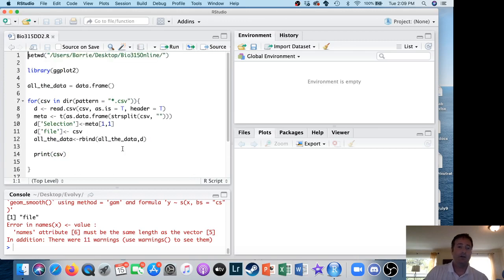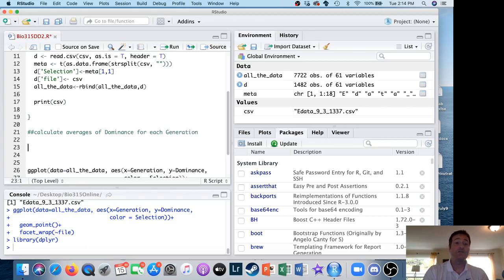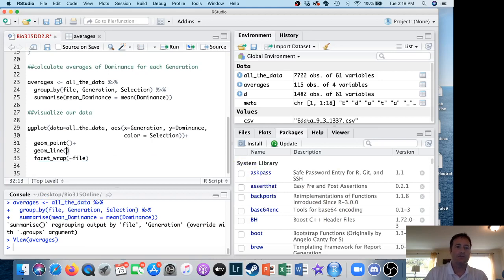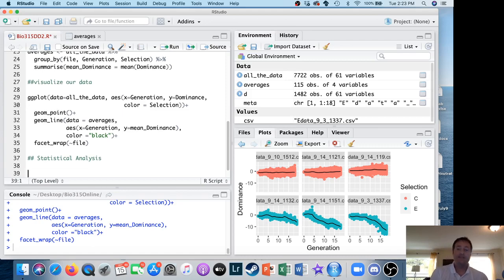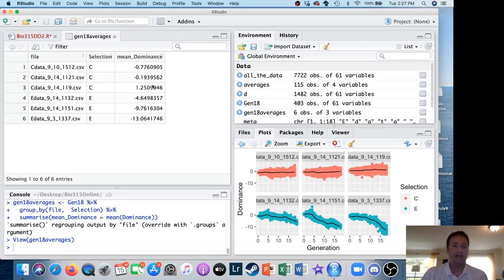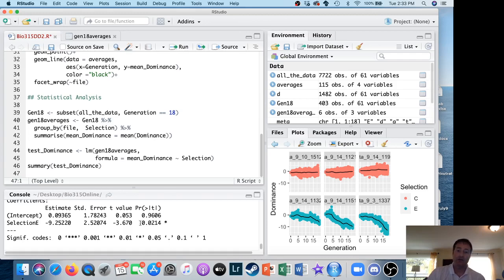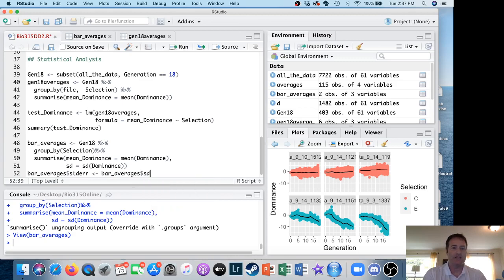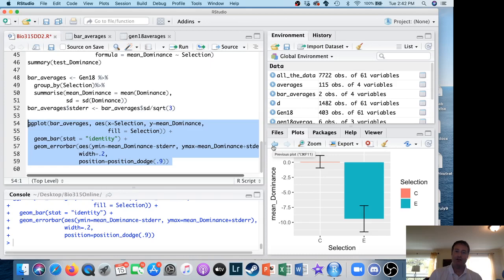Bio 315 A statistical test of our hypothesis.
A simple T test of our hypothesis using data from Darwin's Demons.